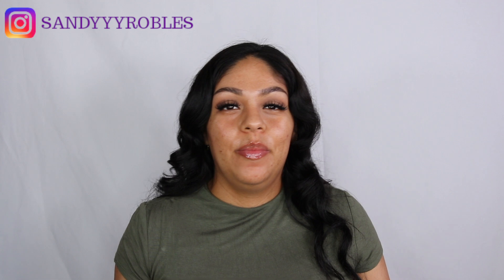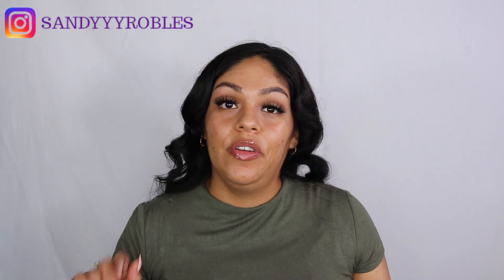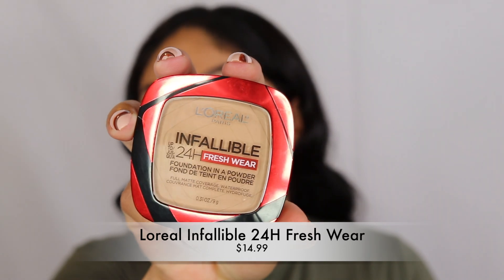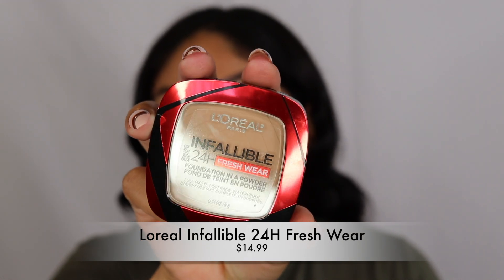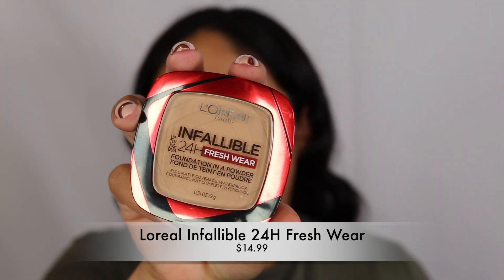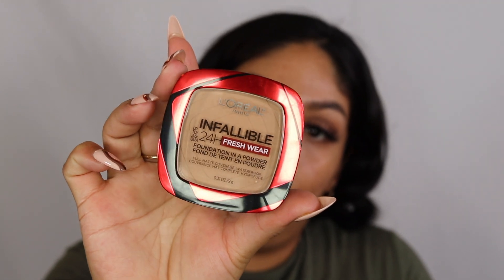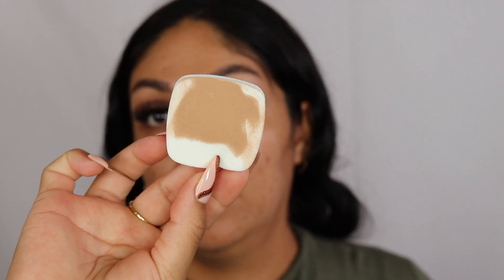New Loreal Infallible 24H Powder Foundation| Review & First Impression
Open Me ⤵︎

Code SANDY15

*** Products Mentioned
→ Loreal Infallible 24H Powder Foundation ・Golden Beige

Makeup Revolution Conceal & Define Full Coverage- F10
Kokie Cosmetics Full Cover- 60W
Frankie Rose Matte Perfection Foundation- Oatmeal Blend
Nyx Born To Glow- Classic Tan
Elf Flawless Finish- Cashew
Giorgio Armani Luminous Foundation- 6.5
Estee Lauder Double Wear- 3W2 Cashew
Loreal Infalliable Foundation- 107

Hello my name is Sandy, and I have a passion for makeup, fashion, food. I love making YouTube videos. You will find makeup reviews, first impressions, Get ready with me, Makeup tutorials on Drugstore, High end, some occasional vlogs. Thank you for all your love and support ❤️